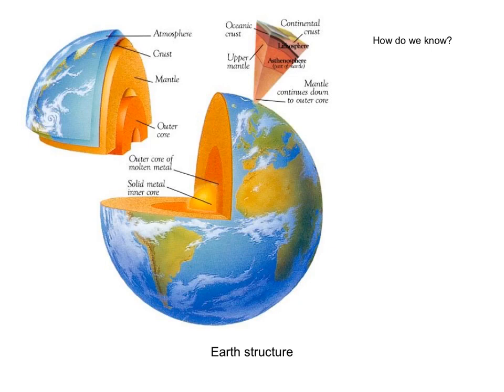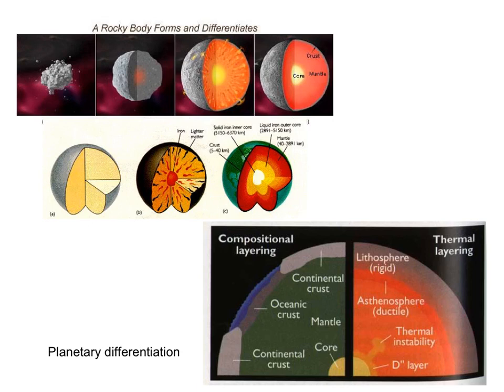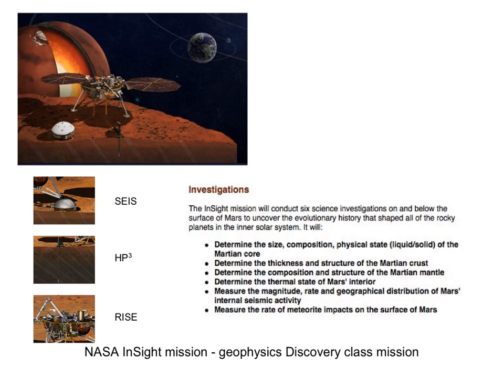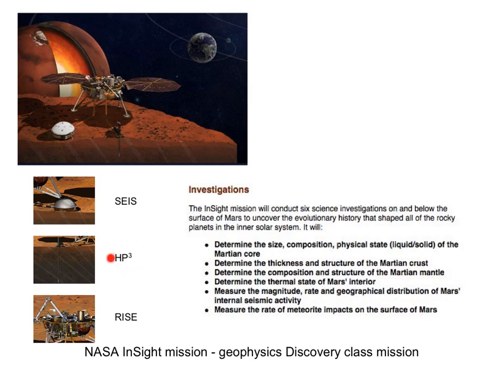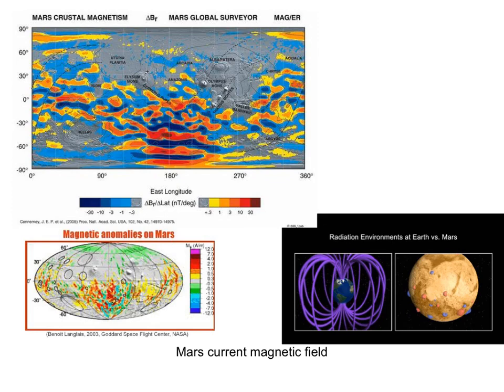Mars interior and magnetic field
It is most important video Mars interior and magnetic field